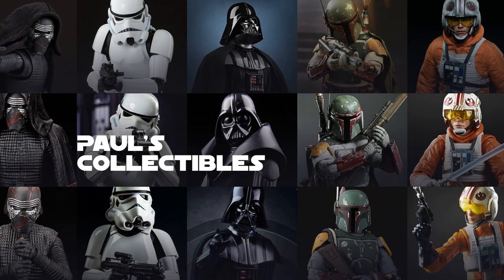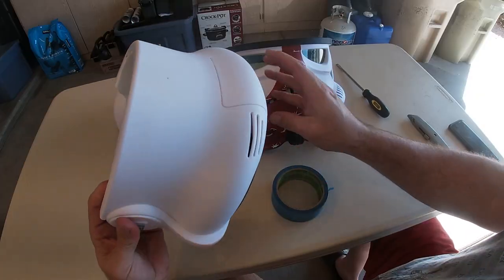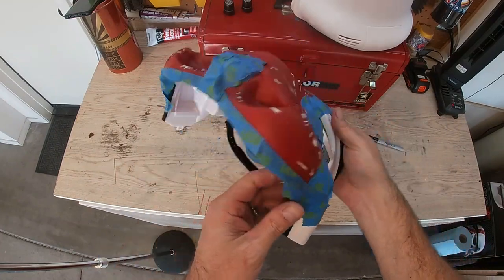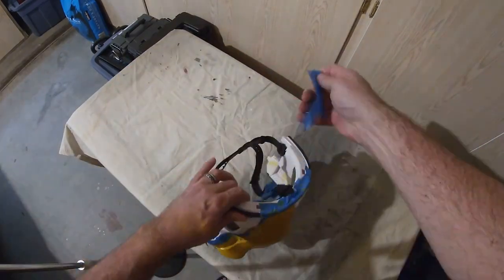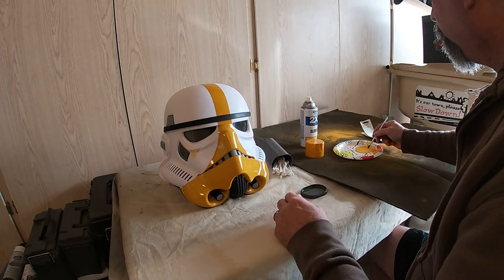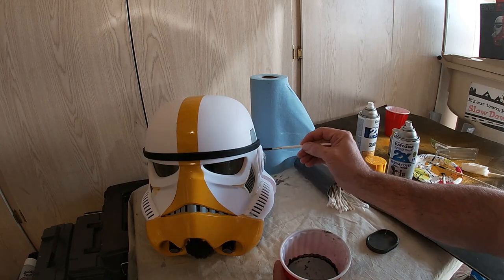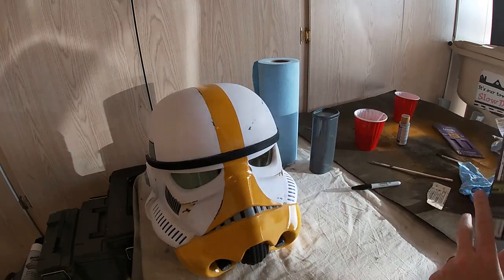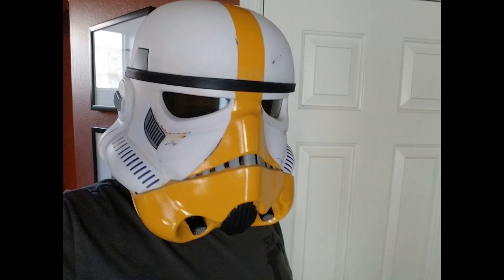ARTILLERY TROOPER HELMET - How I Made It!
After seeing the Artillery / Mortar Trooper make a brief appearance in an episode of The Mandalorian later in season 2, I knew I had to have his helmet for my collection. Hasbro just can't keep up, so I decided to make one myself. I got a little advice from some friends in the Facebook group "Star Wars Buckets" then I was off and running. Come take a quick look at how I did it!

"With the death of his partner (the only other Mortar Trooper in the unit) at the hands of Boba Fett and Fennick Shand, TK-5895, the  secondary Mortar Trooper, was forced to step in as the primary.  He was unsure of himself as the only remaining Mortar Trooper on Moff Gideon's light cruiser, but he knew he could show no fear or hesitation. These attributes would bring swift rebuke from his fellow Stormtroopers and their superiors.  So, he donned his yellow accented helmet and armor and headed out to duty.  His gleaming helmet had little battle damage and residue from the back-blast of the deadly mortar he wielded, but he knew that would soon change. He could only hope he would survive whatever encounter Moff Gideon drew them into next."